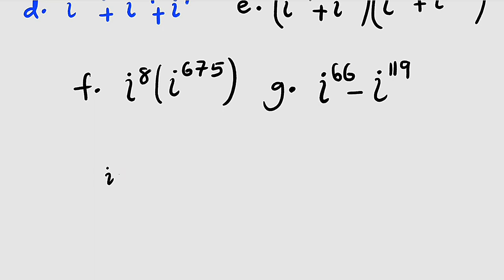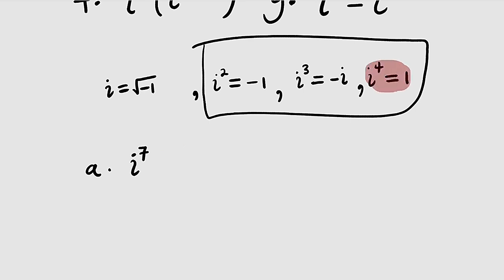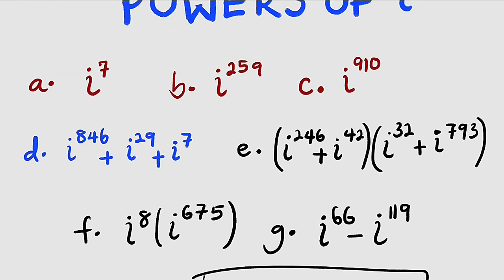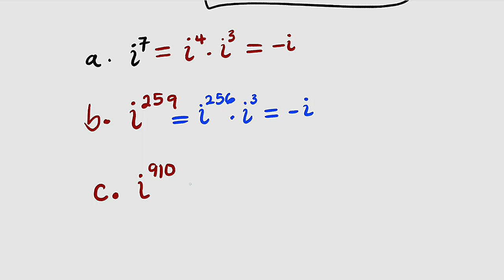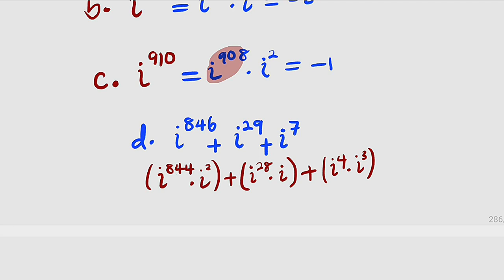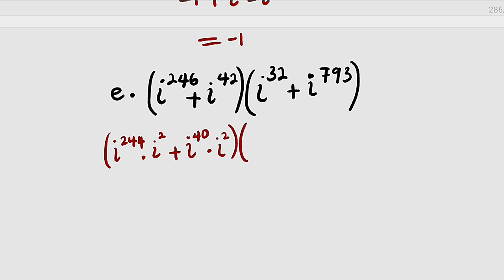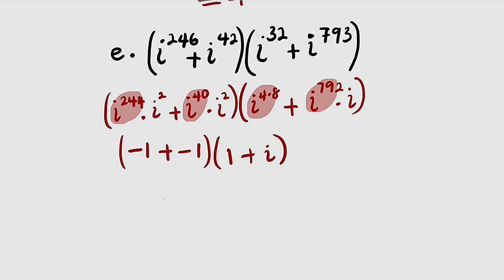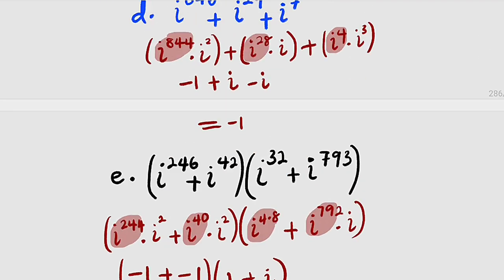Evaluating Powers of i